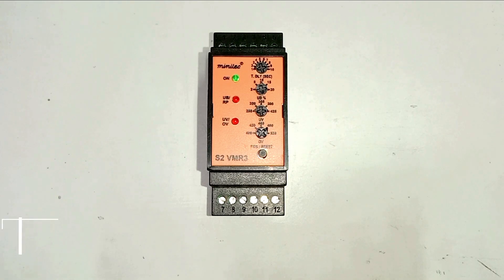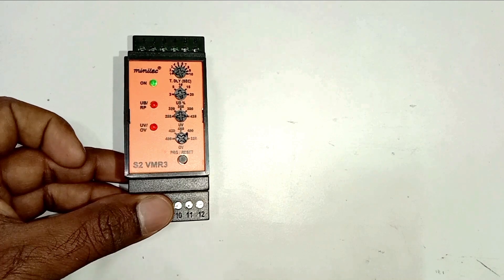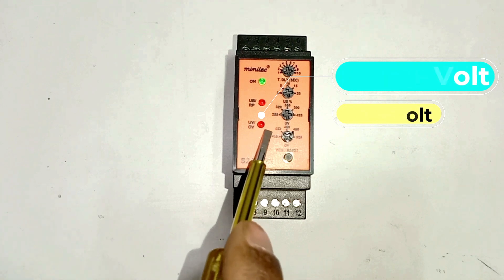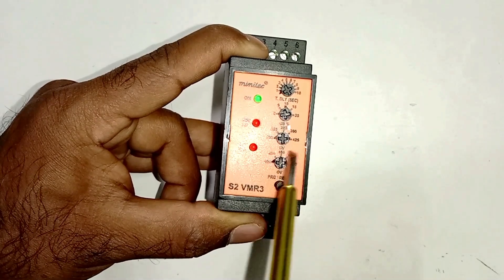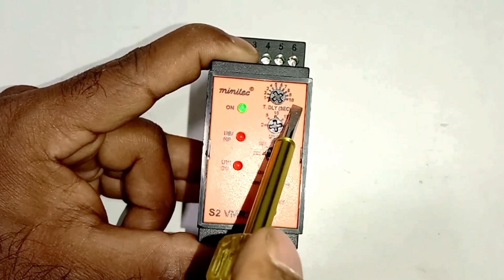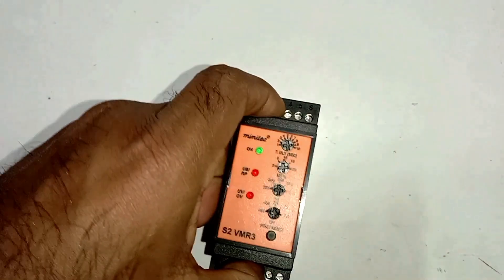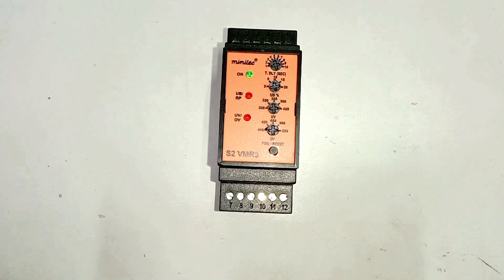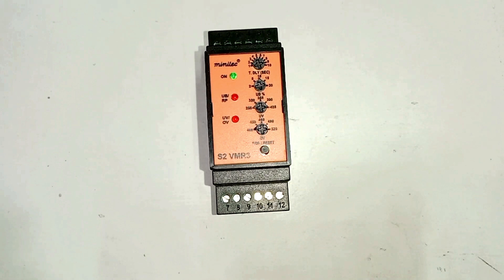Three Phase Voltage Monitoring Relay | vmr relay | Phase Failure Relay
Three Phase Voltage Monitoring Relay

Three Phase Voltage Monitoring Relay Protection of 3 Phase devices against Over voltage, Under voltage, Single Phasing, Reverse Phasing & unbalance supply are one of the major issues in electrical systems. For the safe running of 3-phase devices, special protections that keep a continuous watch on supply conditions are very essential. The major cause of maximum load burn-out is overloading which occurs due to unbalance supply, Single Phasing & Reverse Phasing conditions.

Q. What is a Phase Failure Relay?
Ans. These relays are suitable for monitoring incoming 3-phase supply from Mains (Electricity distribution line) they can be used for any HP/KW rating of load. These relays are suitable for monitoring incoming 3-phase supply from Mains (Electricity distribution line).

By this Video You will learn
1. what is a phase failure Relay and how does it work?
2. Type of Phase Failure Relay
3. how to do the wiring of a single phasing relay
4.  why we need single phase preventer
5. single phase preventer circuit diagram

1. what is a phase failure Relay and how does it work?
2. Type of Phase Failure Relay
3. how to do a wiring of single phasing relay
4.  why we need single phase preventer
5. single phase preventer circuit diagram

Queries which is solved in this video
1. Single phase preventer  connection
2. single phase preventer connection diagram
3. phase failure relay connection
4. phase failure relay
5. phase failure relay working principle
6. relay wiring diagram
7. single phasing preventer
8. Motor protection Relay
9. vsp d1
10. What is PFR relay
11. How does a phase sequence relay work?

technical education
phase failure
Phase Failure Phase Loss / Single Phasing
Phase sequence reversal
Voltage Unbalance
snk56250
single phase protector
best single phasing protection
vsp3
single phase preventer schneider
my technical
phase sequence
vmr relay
motor protection relay
phase failure relay
phase failure relay connection
phase sequence
phase sequence relay
sn technical
snk56250
under voltage relay
phase failure
over voltage relay
phase monitoring relay
motor protection
relay
under and over voltage protection relay
monitoring relay
phase change protection relay
master control relay protection
why we use phase failure relay
under over voltage relay sm 500
phase failure and under & over voltage master control motor circuits protection relay
gic make relay
sm 500 relay
over voltage relay sm 500
uv ov relay
phase failure relay introduction
3 phase motor control relay
under over voltage relay setting